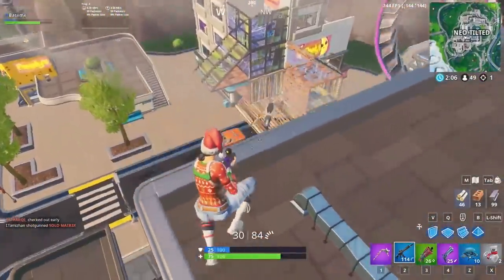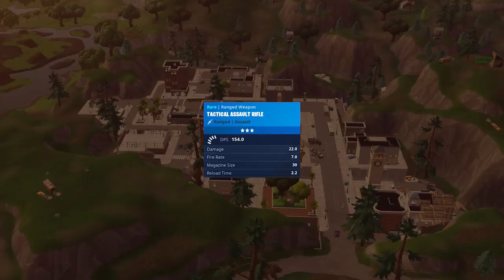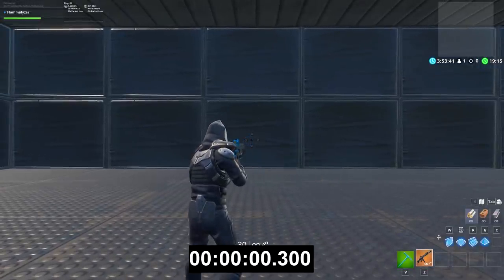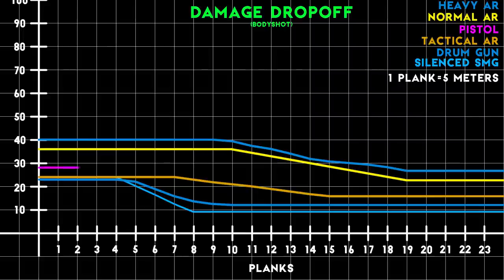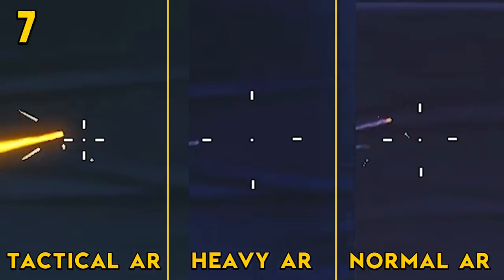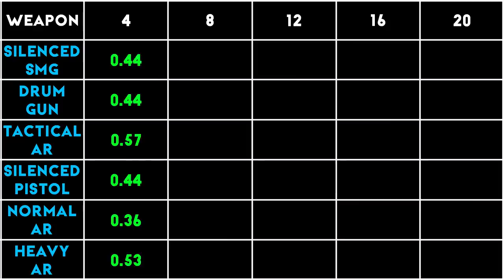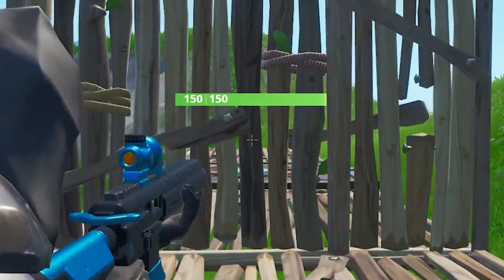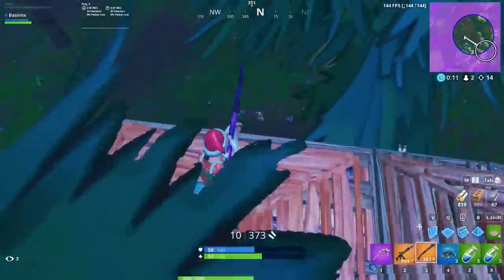Tactical AR Ultimate Breakdown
Taking a look at the brand new Tactical Assault Rifle by comparing it to just about every other weapon. :)